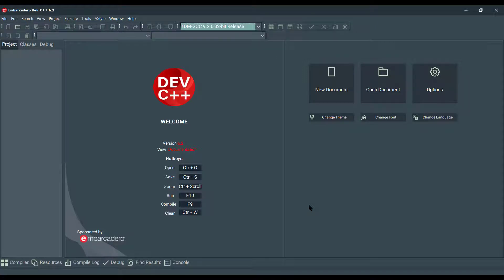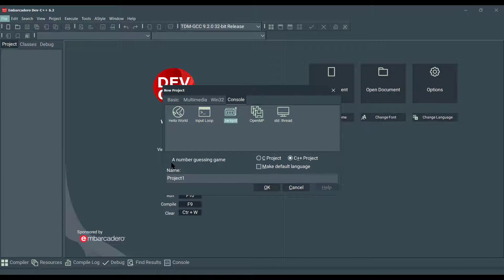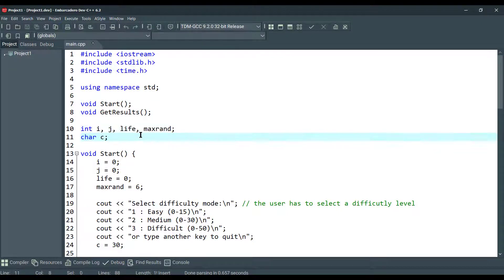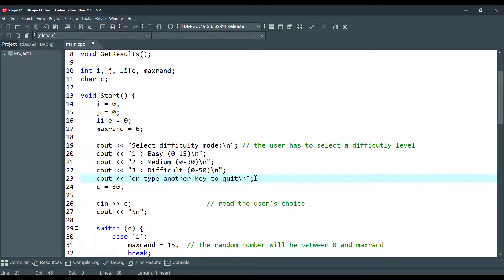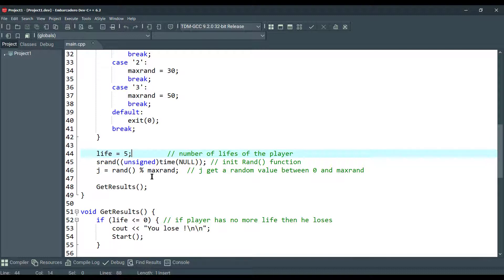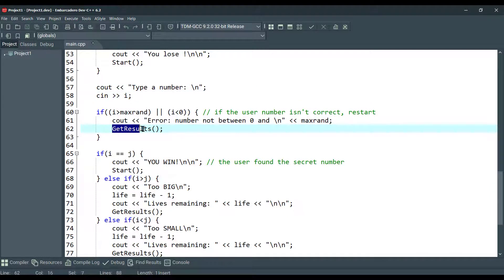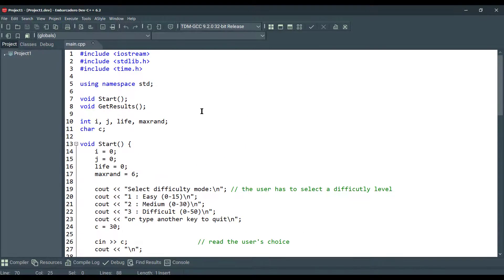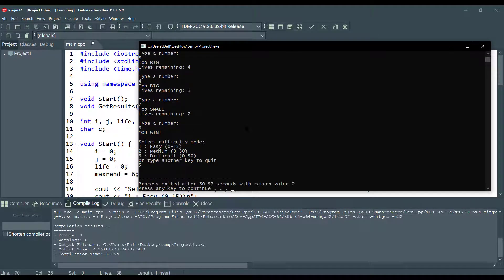8️⃣ Embarcadero Dev-C++ | Jackpot Demo C++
Hey! Check out the new Embarcadero Dev-C++!  🔥
A fast, portable, simple, and free C/C++ IDE. Dev C++ has been downloaded over 67,796,885 times since 2000.

✔ Learn Algorithms and Data Structures with Delphi by solving interview problems

Head over and checkout Embarcadero C++Builder ✨
- Build Windows, macOS, Android, iOS C++ Apps 10x Faster with Less Code and 10x Productivity

Using C++Builder and RAD Server to Rapidly Design, Build, Debug, and Deploy Services-Based Solutions